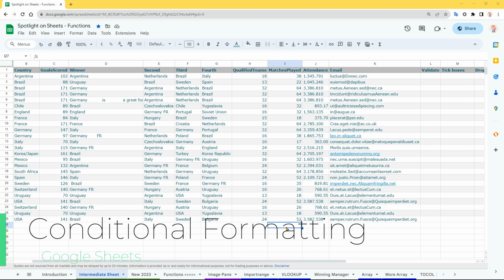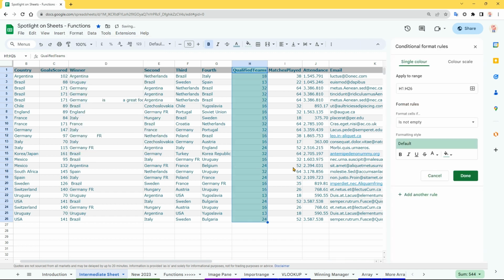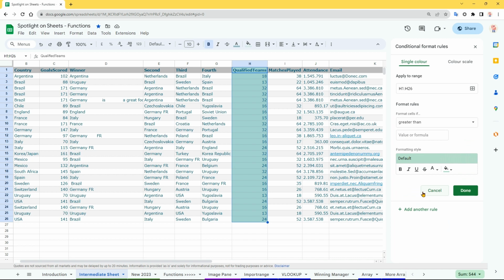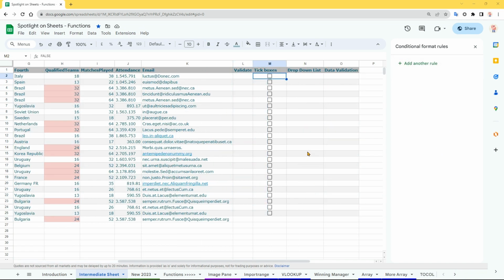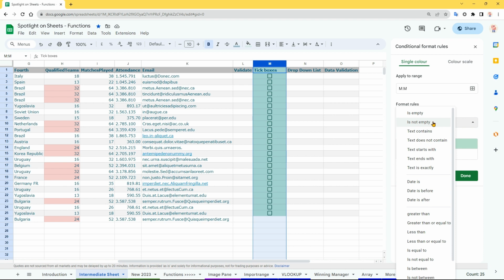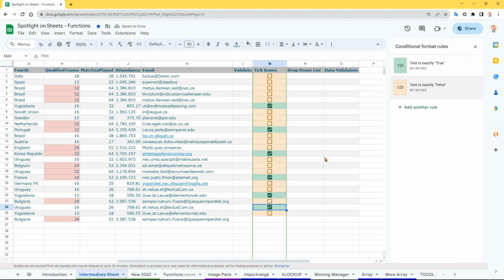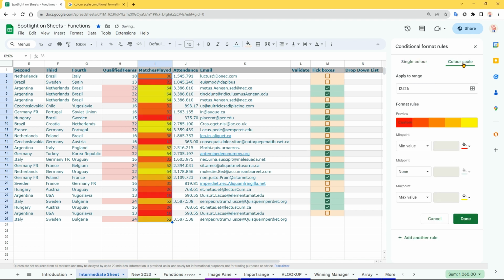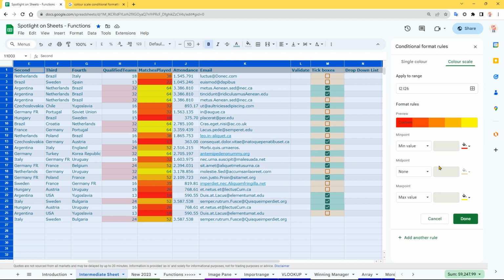Conditional Formatting in Google Sheets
Learn how to use Conditional formatting.
This feature allows you to apply customisable formatting, such as colour or font, on a particular range that triggers when a certain condition or rule is triggered. It's exceptionally useful for finding particular outputs in large data sets.